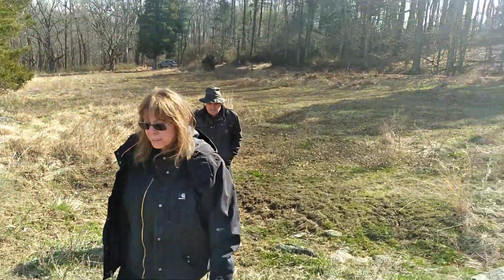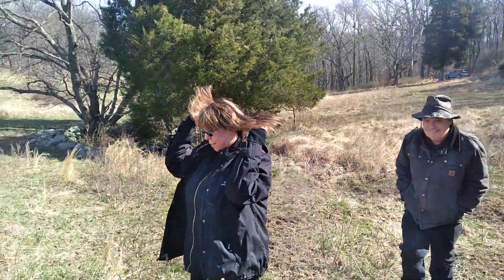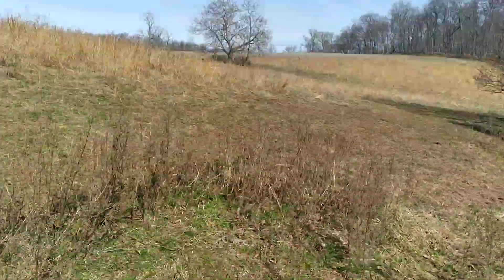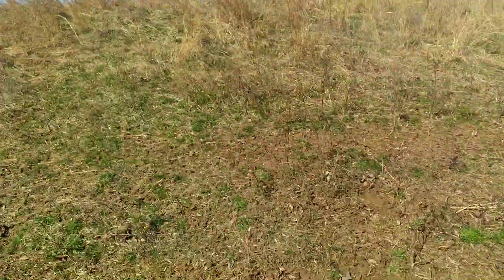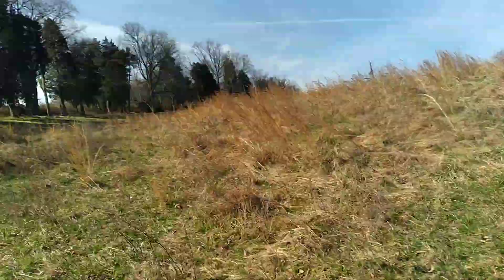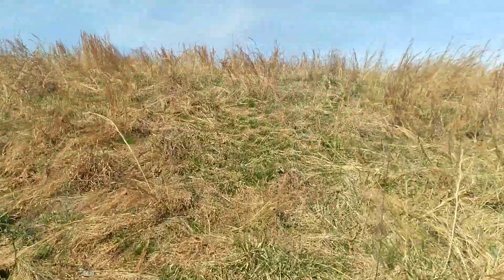Crown Stone #25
Amy, Jay and I finding the Mason Dixon mile marker #25 March 2023.